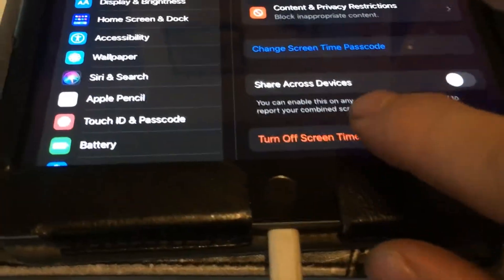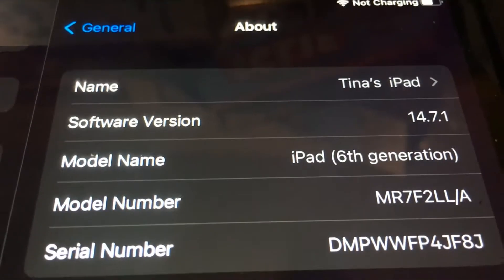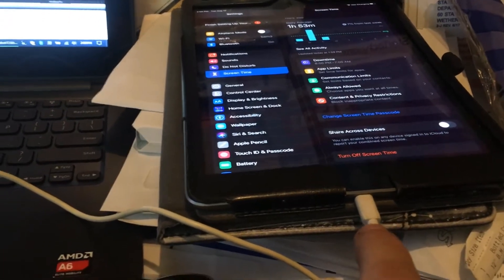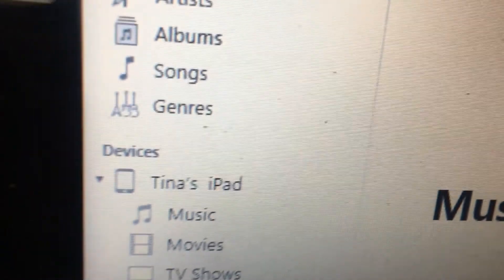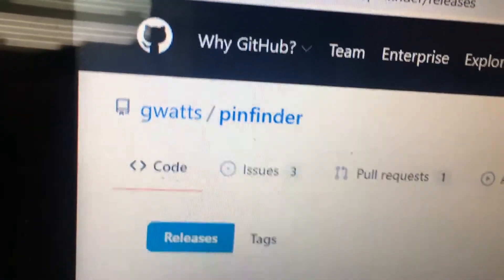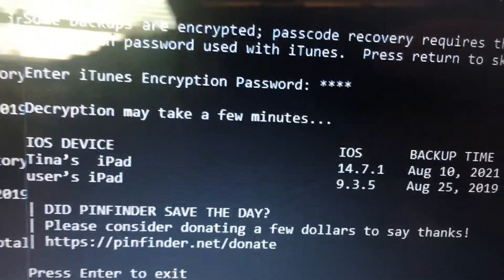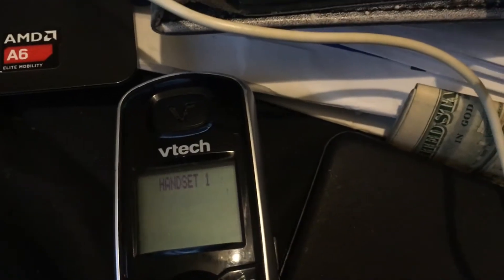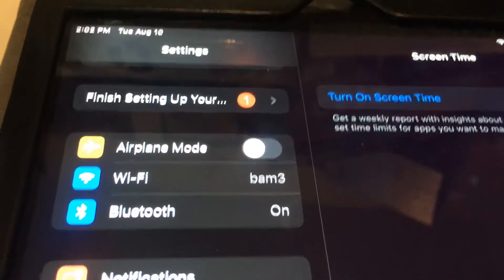Apple Ipad Iphone forgot Screen Time Passcode IOS 12 14 recover after multiple fails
APPLE MFI Certified cable
Recovering Screen Time Passcode after multiple fails occurred causing normal recovery to not be offered
IOS encrypted backup free pinfinder
bob spurloc
bob spurlock